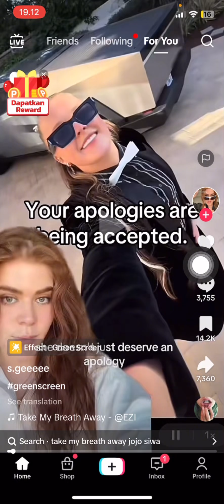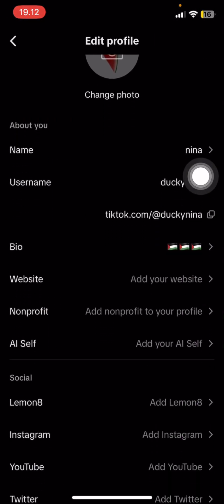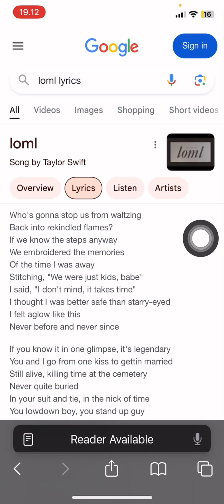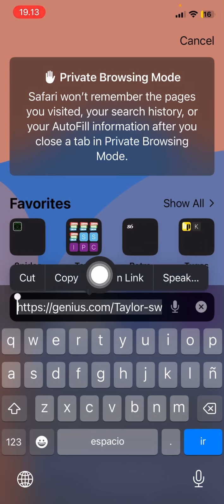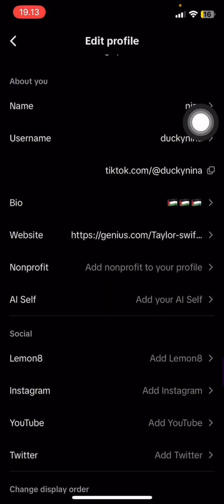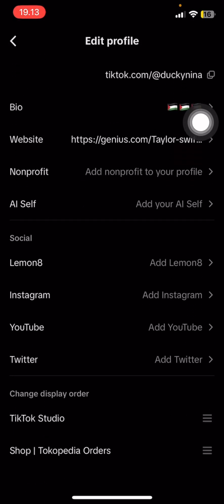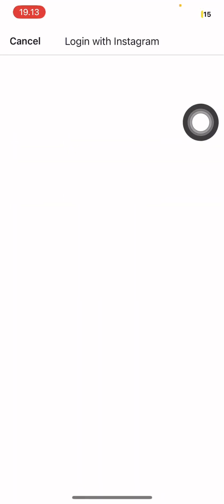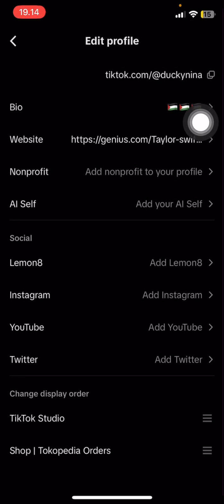😍 NAVIGATE: How To Add Link To TikTok Bio - Full Guide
Add link to your TikTok bio by watching this tutorial.